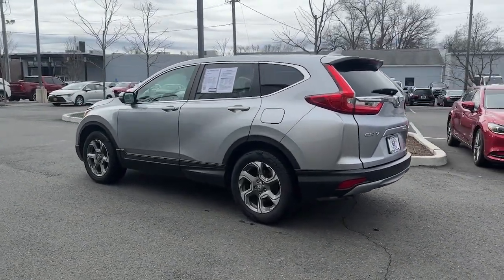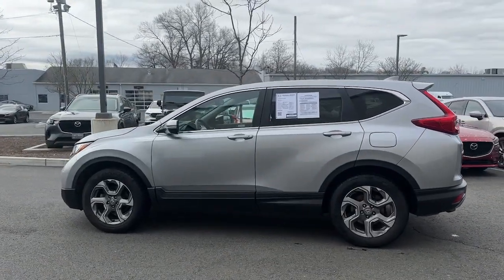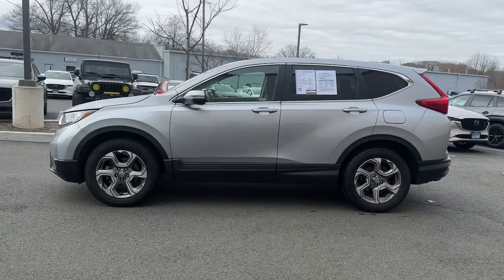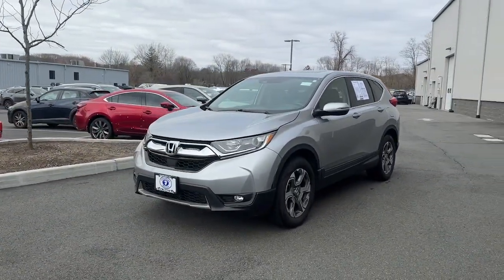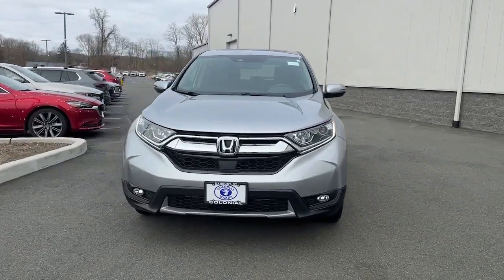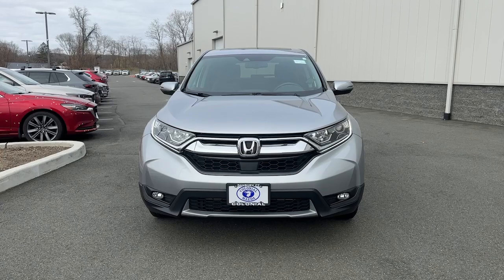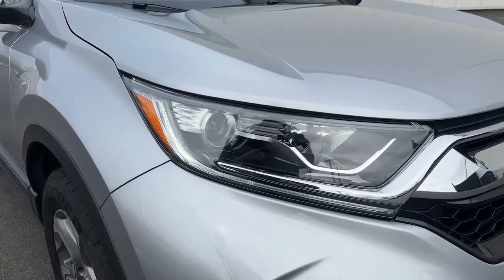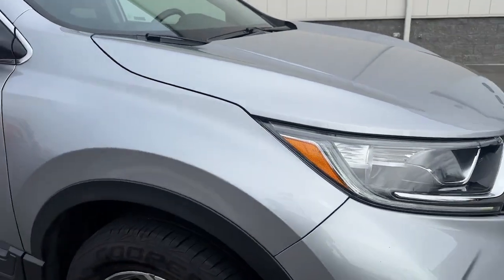2019 Honda CR-V Brookfield, Ridgefield, New Milford, New Fairfield, Danbury, CT M14516A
Lunar Silver Metallic Used 2019 Honda CR-V EX-L available in Danbury, Connecticut at Colonial Mazda. Servicing the Brookfield, Ridgefield, New Milford, New Fairfield, CT area.

Colonial Mazda
100 Federal Rd,